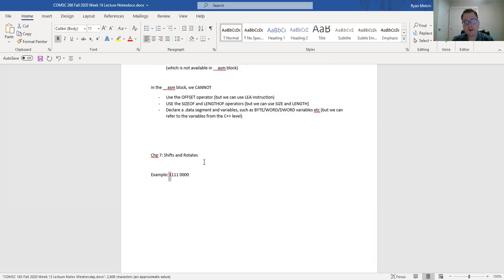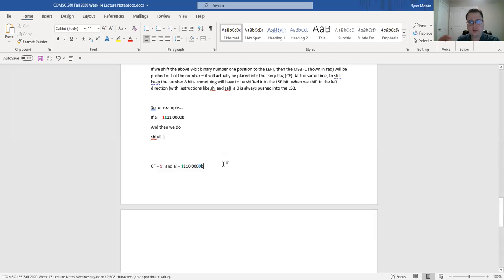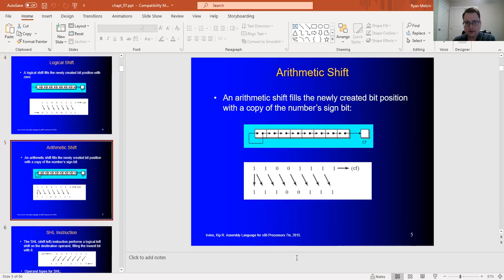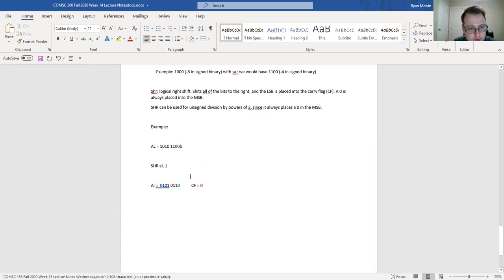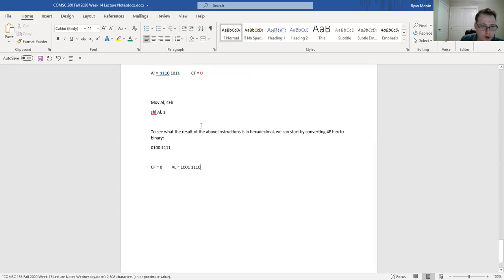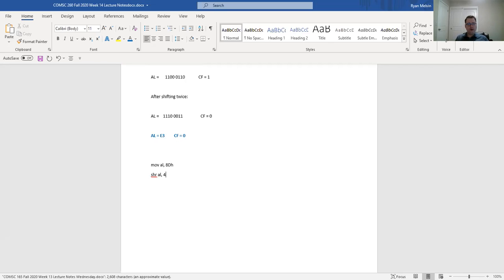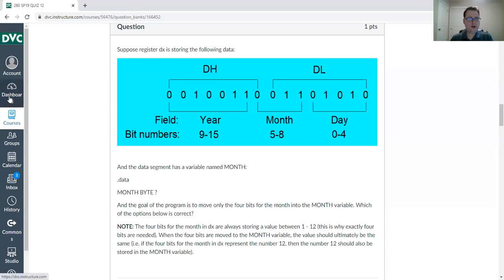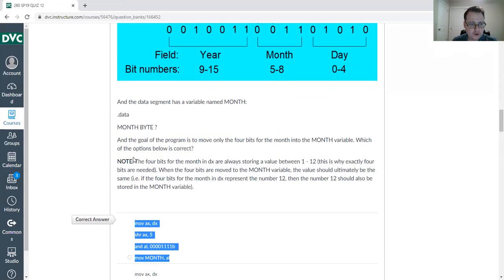COMSC 260 Week 13 Part 3